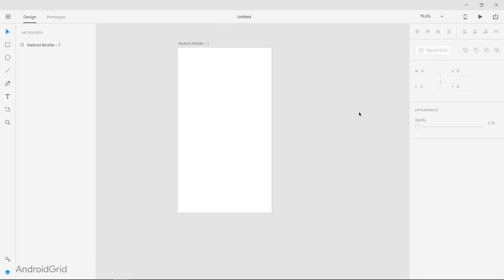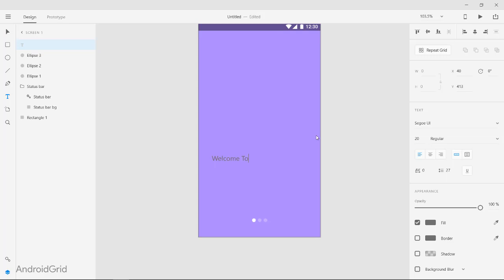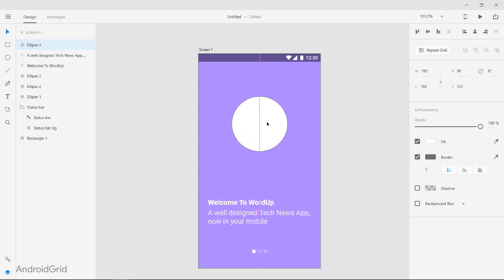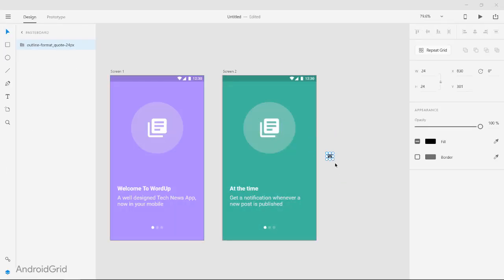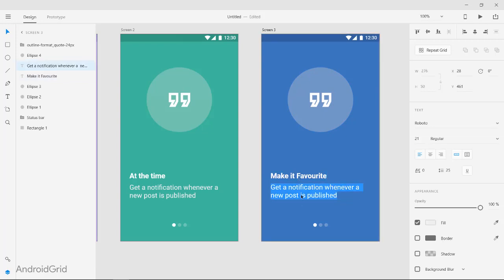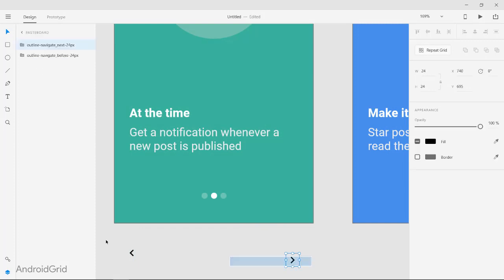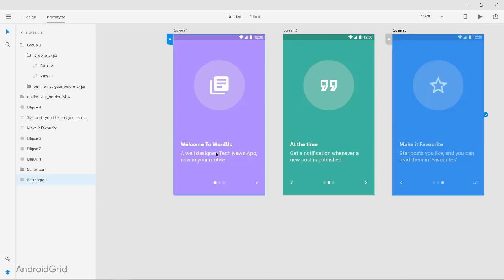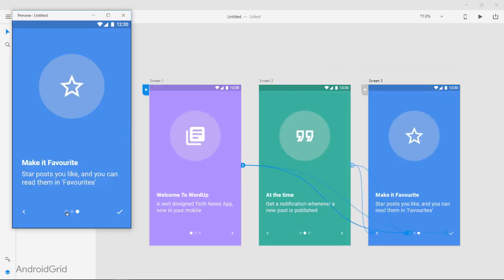Designing SImple Onboarding Screens - Adobe XD - Android Grid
Yes, I know I wasn't uploading videos for 2 months now. But now I am back with this video. In this video we'll design 3 Onboarding or Intro screens.

To get the Android Gui kit, fire up your Adobe XD and click on Hamburger Menu -- Ui Kits then choose the kit.